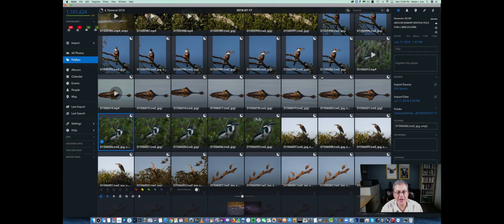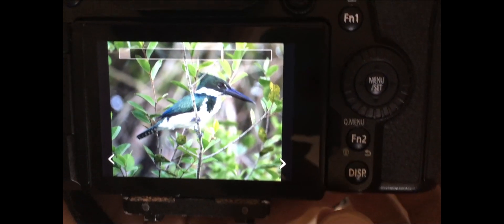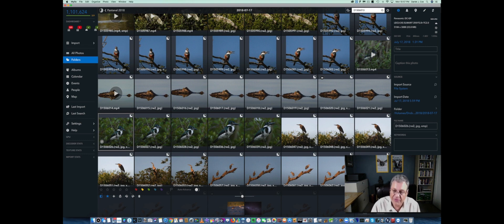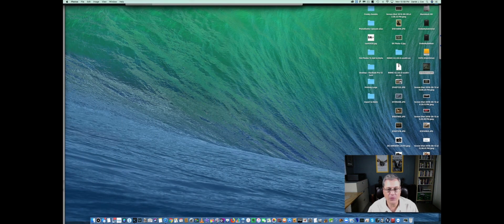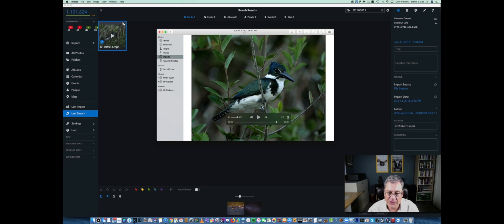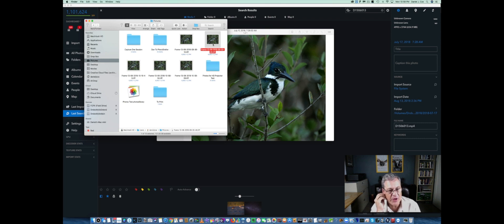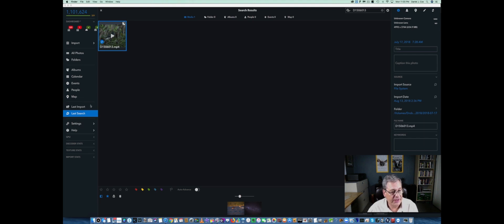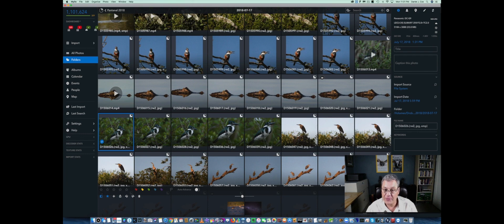Saving Stills from Lumix 6K Photo Mode for Mac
Lumix cameras have a very handy feature known as 6K and 4K  Photo Mode. Dan takes you through the process of getting 18-megapixel stills from the video footage produced using 6K Photo Mode